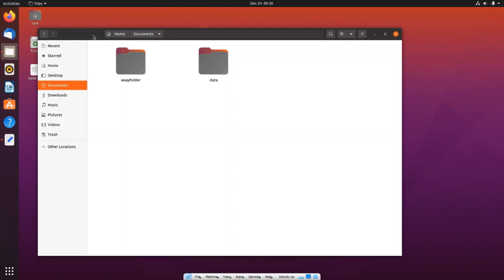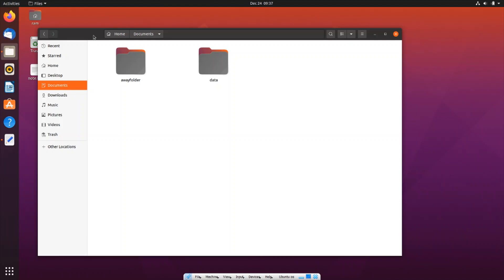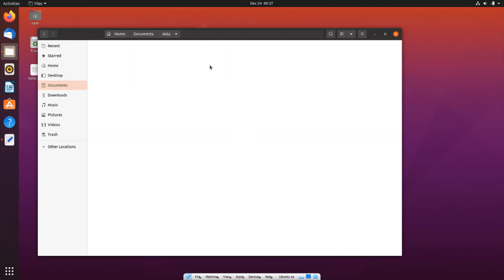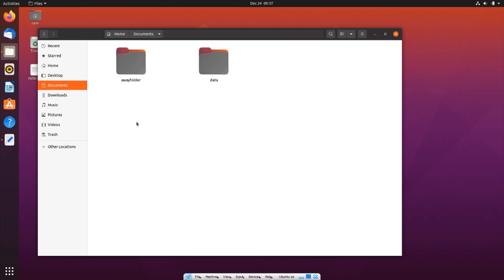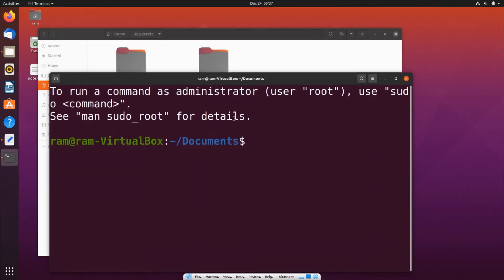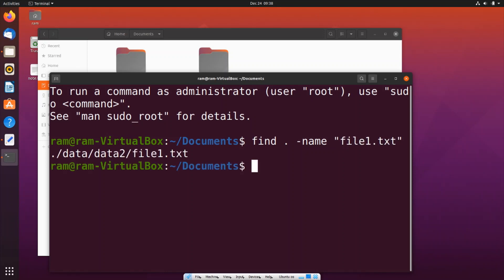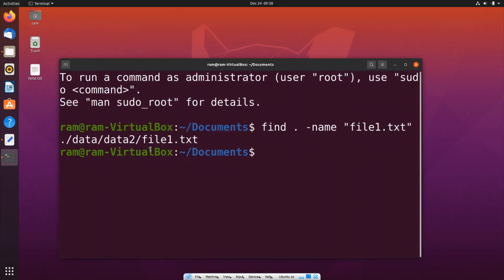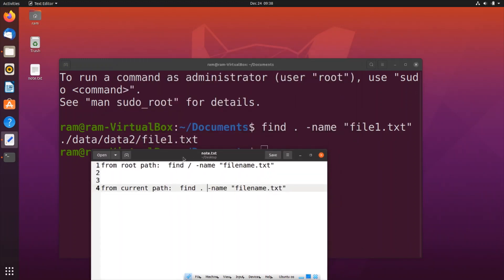How to find and locate files in Linux using command tutorial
Linux command to find a file in a directory and subdirectory